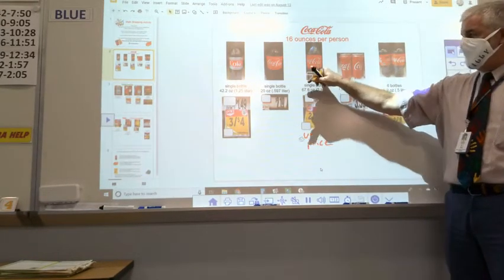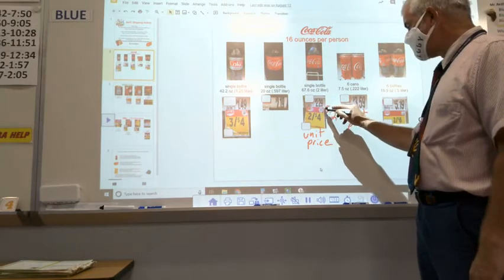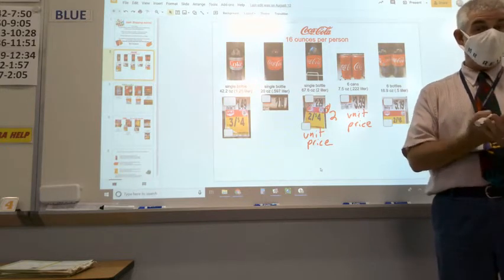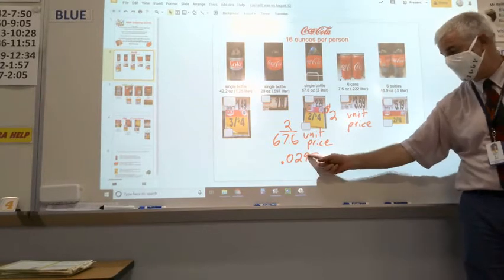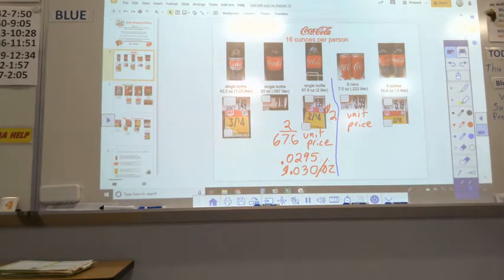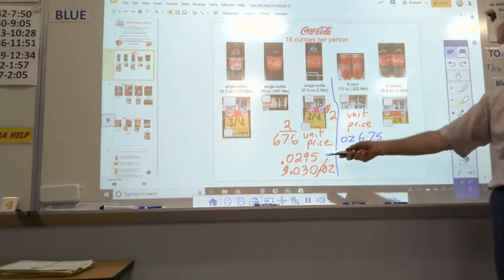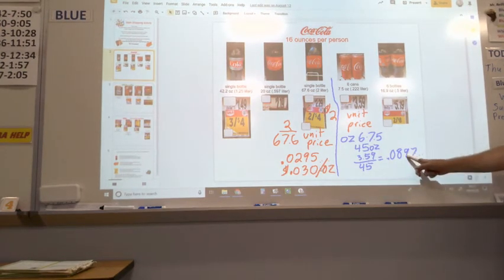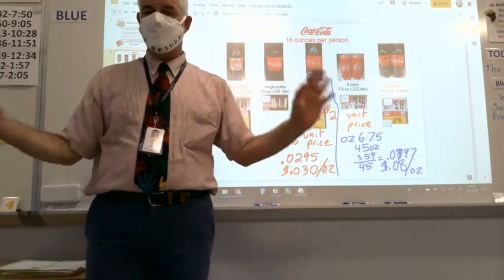Unit Price example problem - Coke